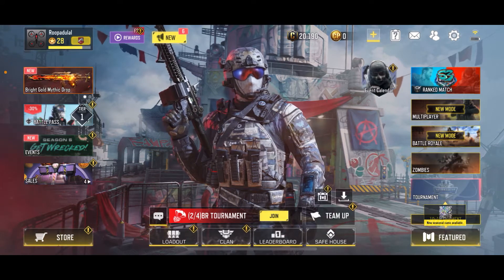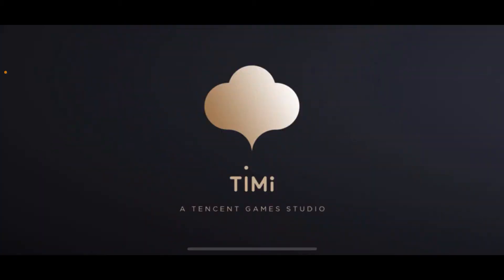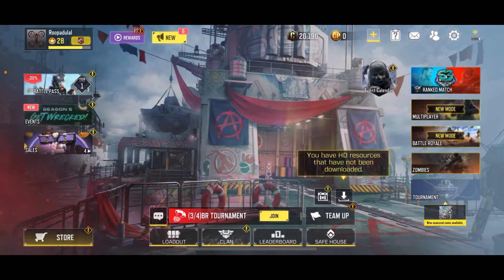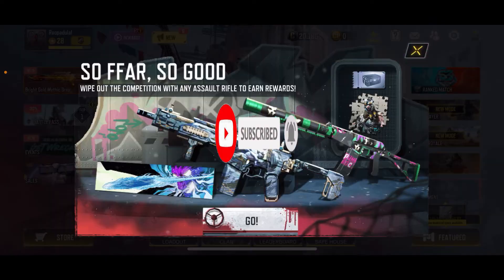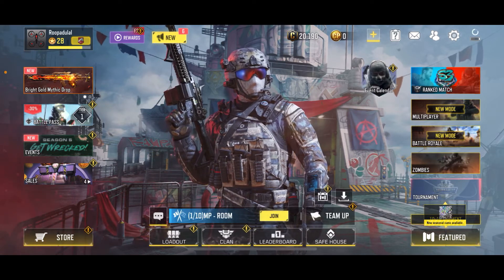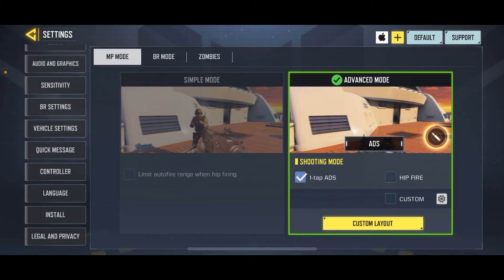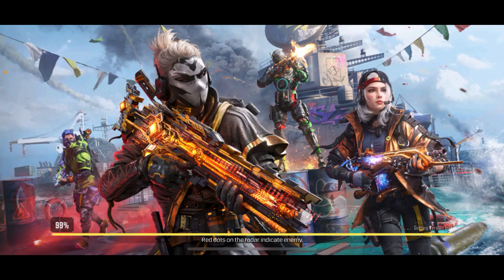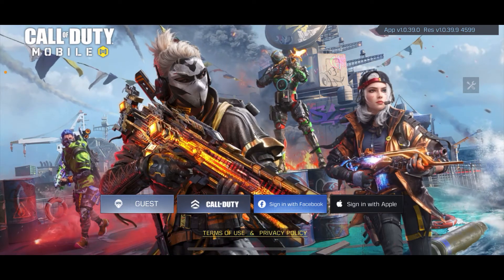How To Stop Auto Login On Call of Duty Mobile 2023?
Are you tired of Call of Duty Mobile automatically logging you in every time you launch the game? In this tutorial, we'll show you how to stop auto login in Call of Duty Mobile and regain control over your login process. We'll guide you through the settings menu to locate the auto login option and disable it, giving you the freedom to choose when to log in. Join us as we provide step-by-step instructions to help you customize your login experience in COD Mobile.